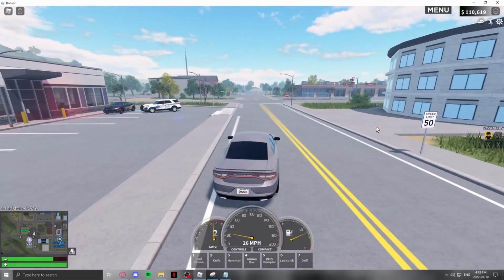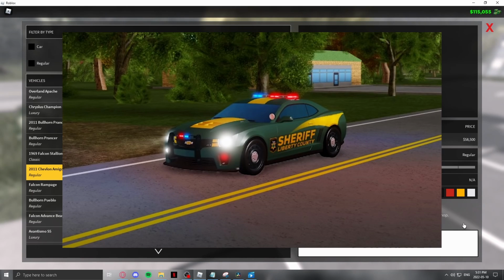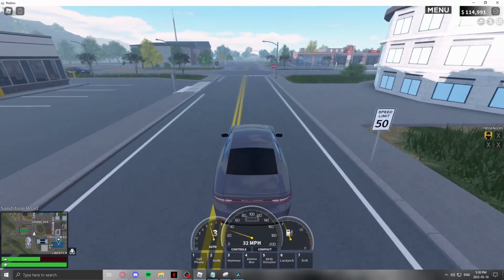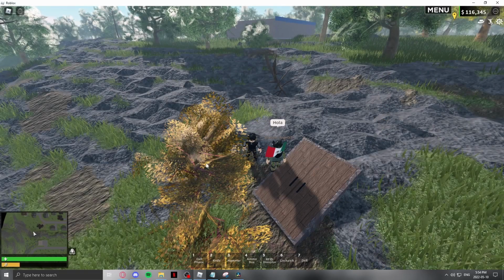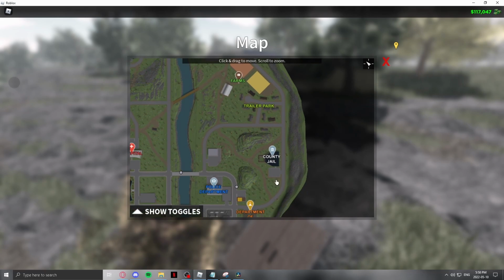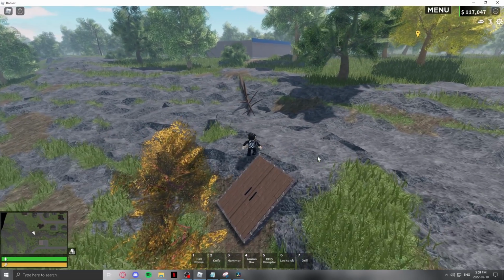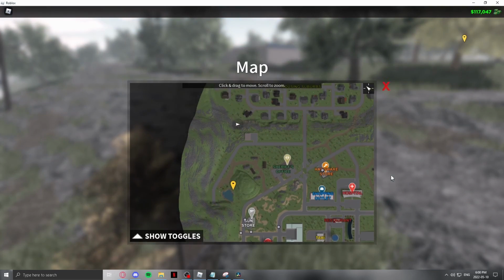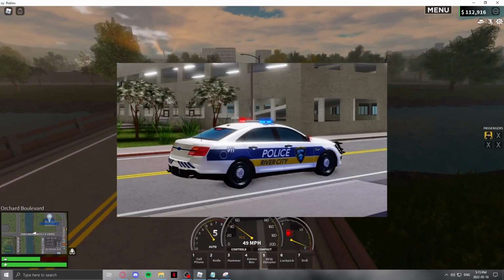Things In ERLC That People Liked But Were Removed (Emergency Response Liberty County)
Today I go over things and features in ERLC that people liked but were unfortunately removed.

As always guys thanks for watching drop a like, sub, and turn on the notif bell comment some ideas, or anything really, or even check out my channel to see how it goes! Anything you do whether its big to me like a sub or something small just like looking around my channel I will all appreciate it, and remember all of these things I'm asking are for free and you can undo it at any time if you no longer enjoy the content, Thanks for watching and peace out guys!